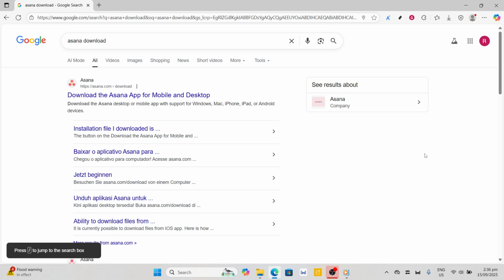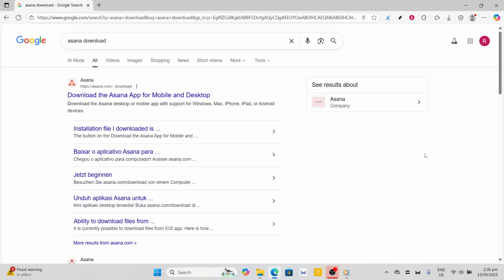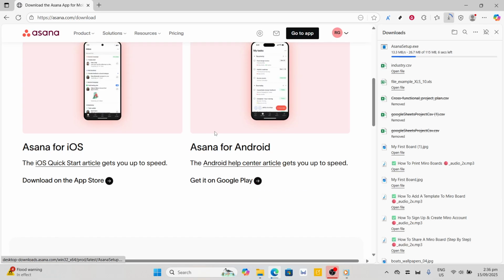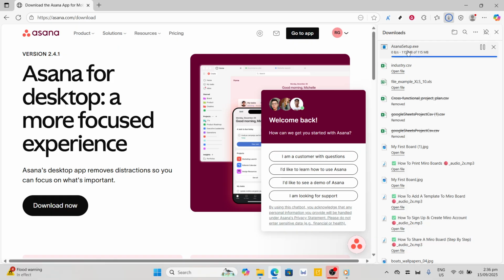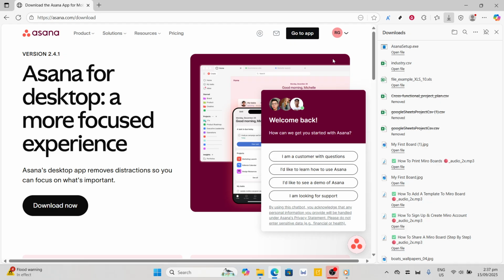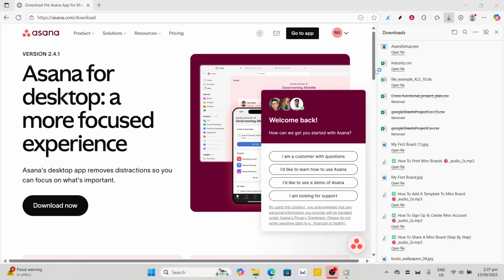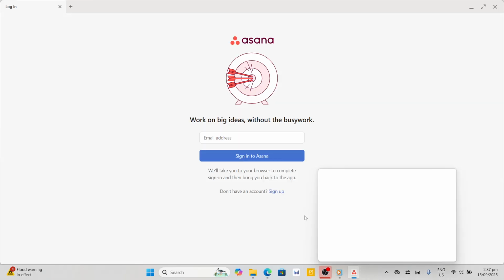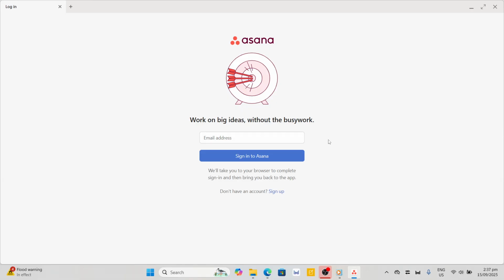How To Download The Asana Desktop App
Learn how to download and install the Asana Desktop App step by step! 💻
This quick tutorial will guide you through getting Asana on your computer so you can manage tasks and projects faster without relying on a browser.

👉 Perfect for anyone who wants quicker access and better focus while using Asana.